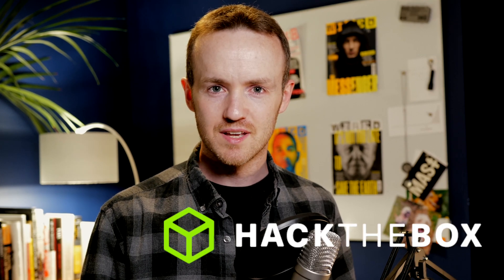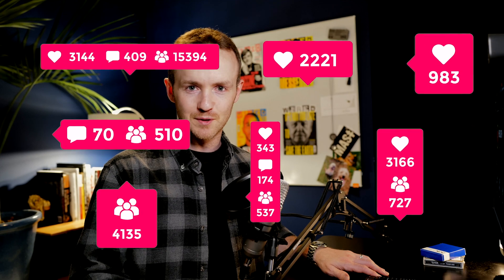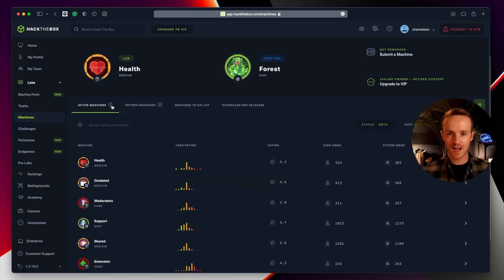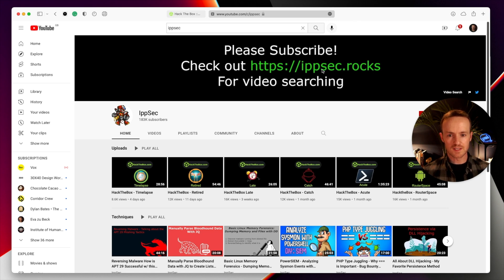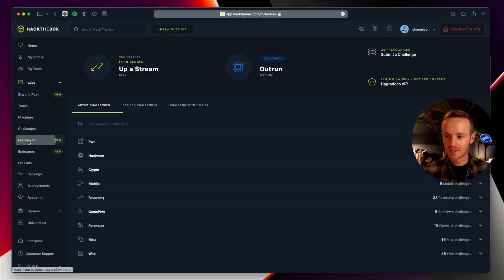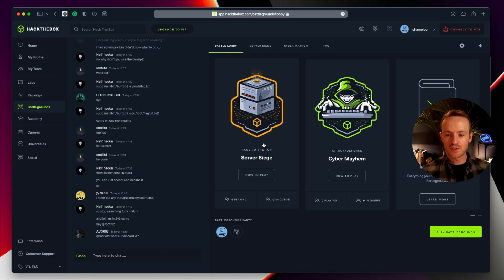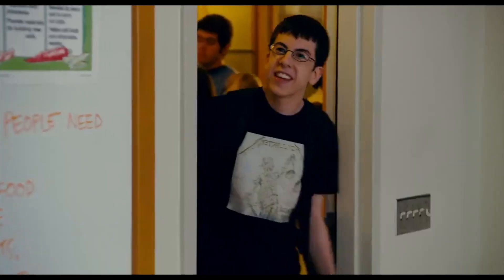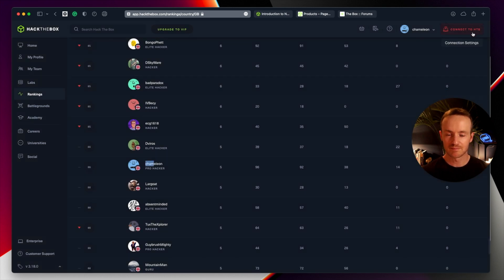The EASIEST WAY to Learn How to Hack!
@HackTheBox taught me how to hack and helped me pass my OSCP first time. If you haven't experienced it, check this out!

CHAPTERS:
00:00 Intro
00:26 What is Hack The Box?
00:37 Signing Up
01:19 The UI
01:35 Ranks
02:14 Careers
03:24 What are Machines?
04:30 VIP
05:02 Personal Instances
05:27 Pwn Box
05:46 Machine Types
06:24 Joining a Machine
06:39 Submitting Flags
07:39 Retired Machines
08:09 Write-ups
08:47 IppSec
09:52 Challenges
11:13 Fortresses
12:10 Endgames
12:48 Pro Labs
13:32 Battlegrounds
14:12 Academy
14:45 Swag
15:29 Rankings